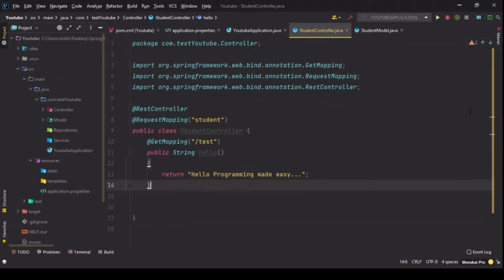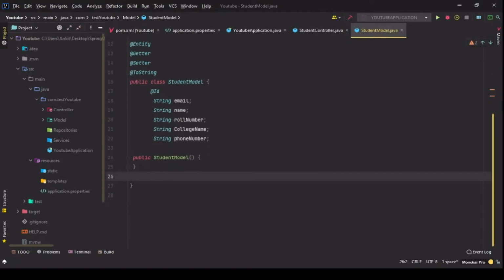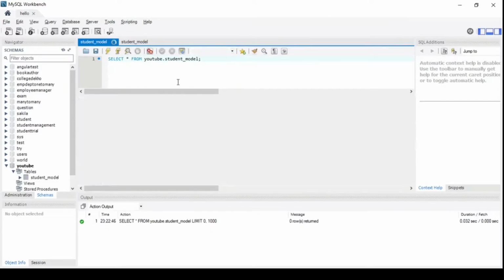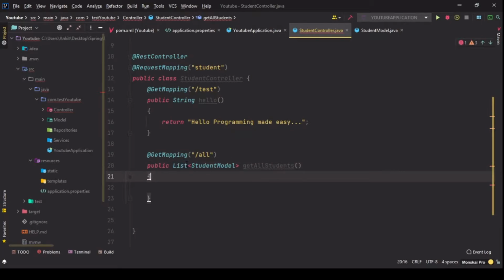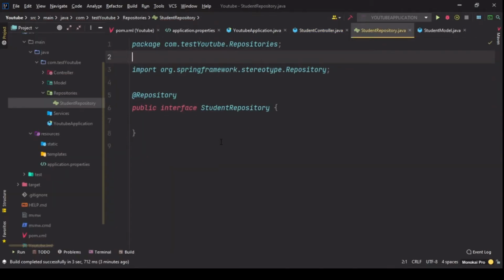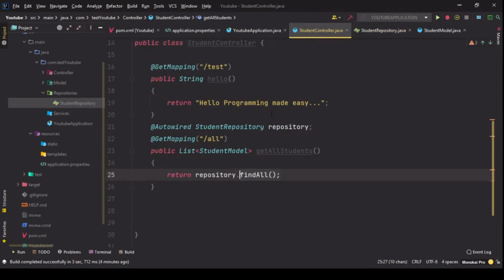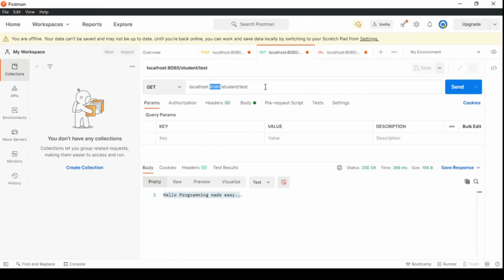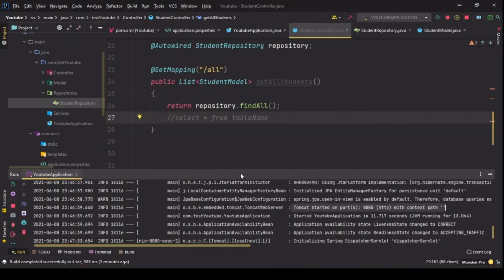Get API in Spring Boot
Hello and welcome programmers, in this video we would be learn about how to create  a Get API in spring boot application.
In this tutorial we would be discussing about the creation of our controller and how do we fetch data from our MySQL database.
So this video would form the basics of your spring boot API creation.
Timestamps:
00:21 - Modifying our Model Class.
02:07 - Adding dummy data to our database.
02:55 - Creating a Get API Controller
04:17 - Creating a Repository that communicated with our DB
06:45 - Running our Application
07:15 - API hit using Postman
08:04 - Revising The Concept.